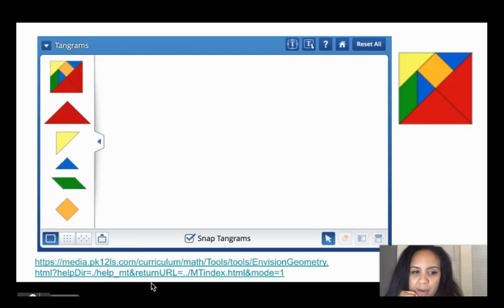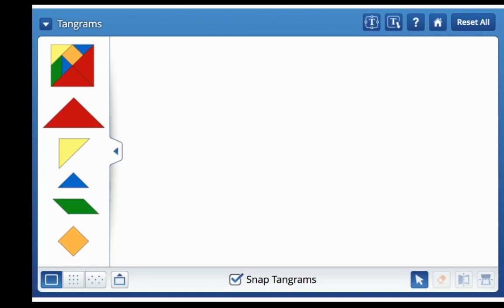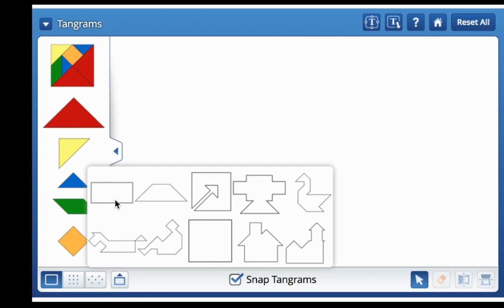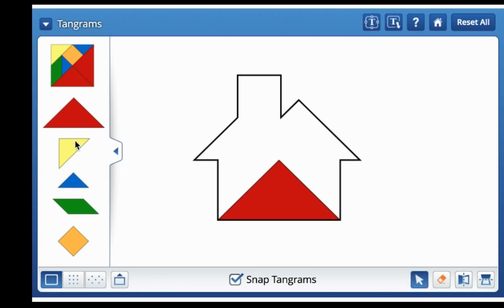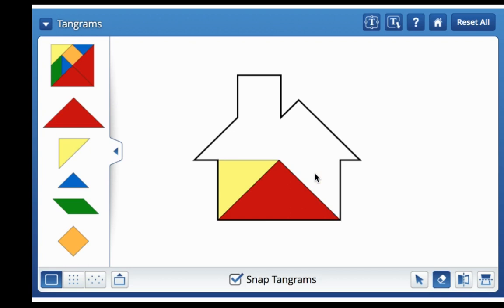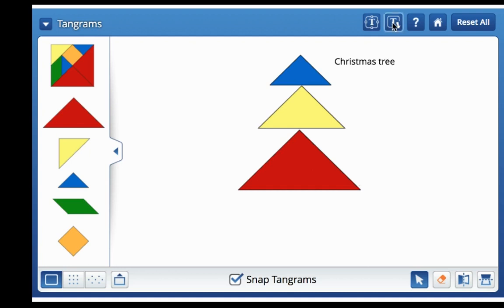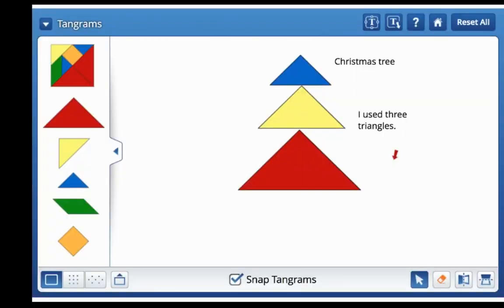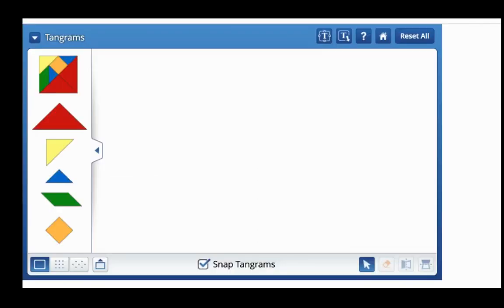Math _Grade 2_Module8_Time Shapes and Fractions as Equal Parts _How_To _Use_Virtual_Tangram_Manip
In this video, students will learn how to use the virtual tangram manipulatives.